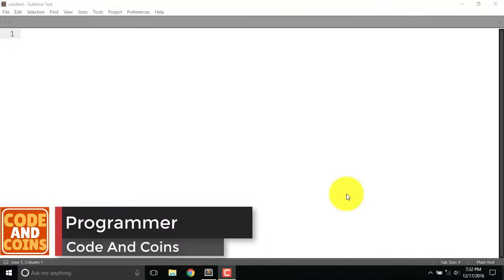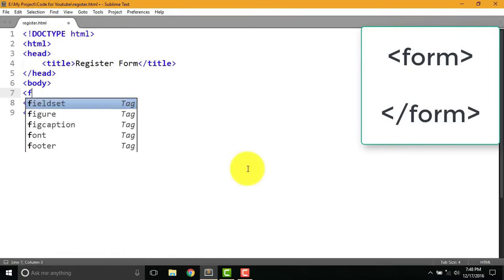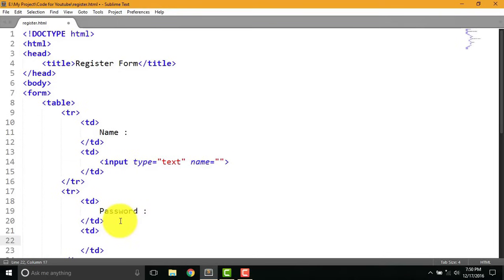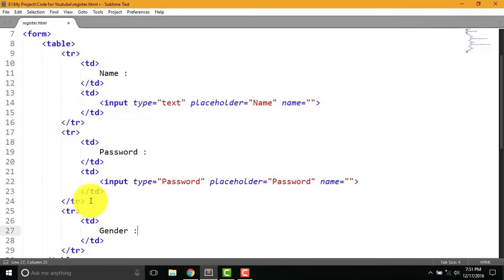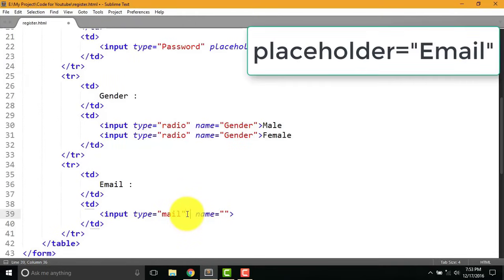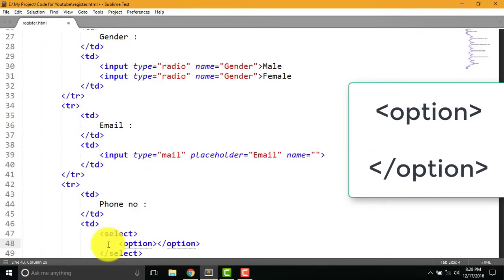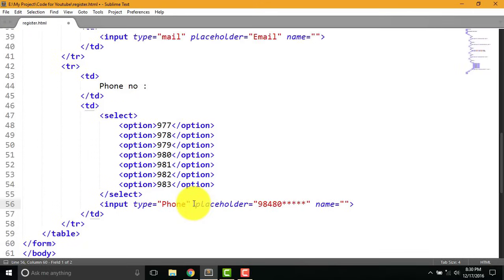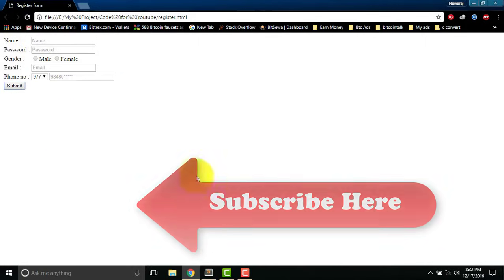From Zero to Hero: Building Your First HTML Form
If you don't know, How To Create a Registration Form in HTML. Then I will explain to you, How to Make HTML Forms in very easy steps. Under 6 minutes

Text editor: Sublime text 3
Browser: Chrome